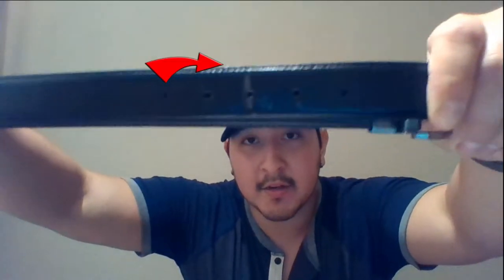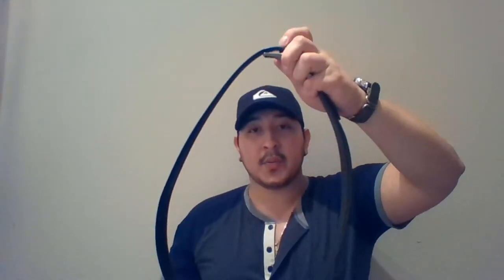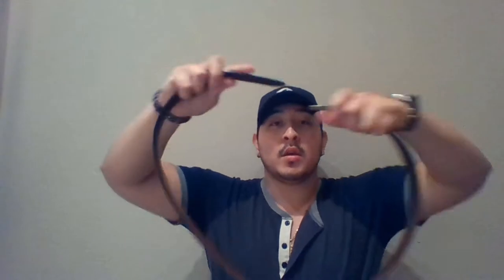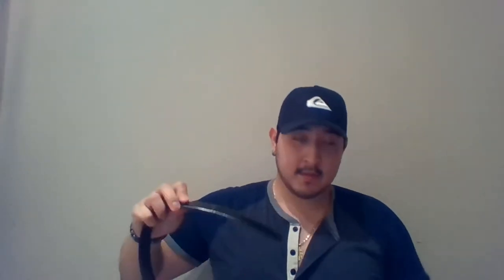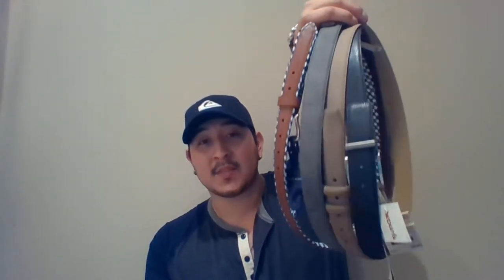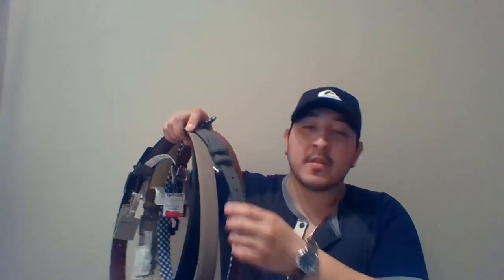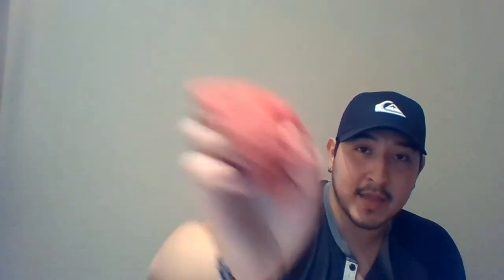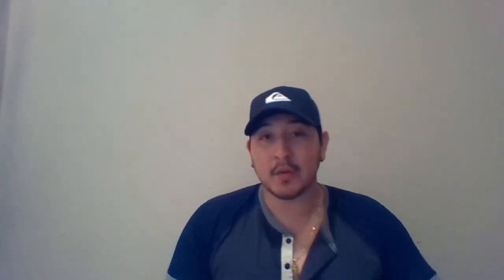Trash These Items Every 6 Month's | Tom Ford's Rule!!!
In this episode, Isaac discusses the importance of Tom Ford’s style rule.

We, as men, tend to neglect the most essential staples to a man’s wardrobe.

1) Belts
2) Socks
3) Underwear

Depending on how fast these particular items wear out, they need to be changed religiously. Tune in for more info 🖥🤙

Isaac Martinez is The Professional Development Expert who mentors professionals to unlock their inner “Mr. Gray” through specialized, applicable methods.

Coming from a strictly blue-collar family, he broke the cycle of becoming another construction worker and became the first generation college graduate for his family. Although he attempted to earn his Master's he withdrew from graduate school due to the lack of "practicality" in the coursework.

After working in non-profits,  transportation logistics, supply chain production, and staffing for Corporate America, he realized there is more to life than just a college degree.

He takes the theory out of college coursework and configures his methods into NO B.S. practicality. His coaching methods are conformed to the learning methods of his mentees to ensure they can dominate their life and/or business.

Somewhere inside everyone’s potential is locked, and Isaac’s knowledge is the key to unlock their inner “Mr. Gray.”